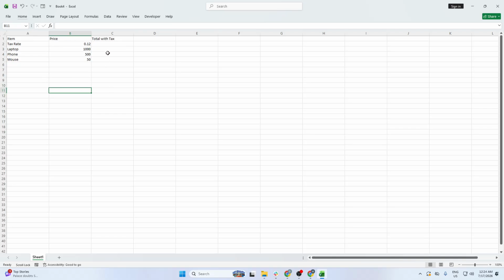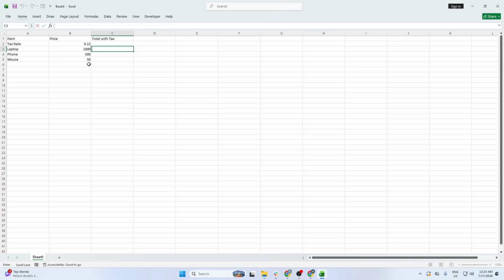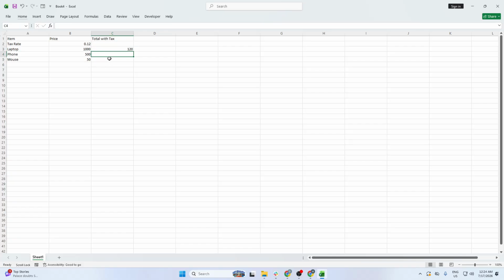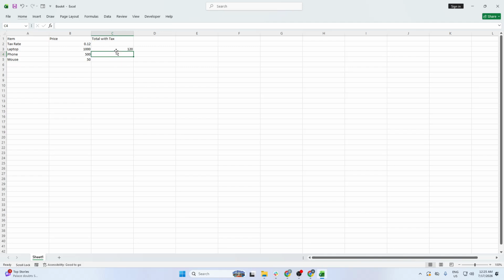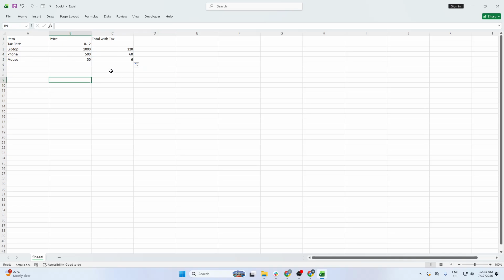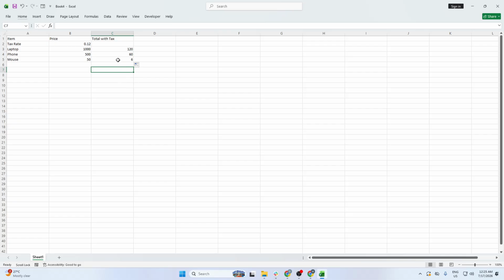How to Use Absolute References With f4 Key in Excel [2026 Tutorial]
Learn how to use absolute references with the F4 key in Excel so your formulas stay locked when you copy and paste. In this quick Excel tutorial, you’ll see how the F4 key toggles reference types for cell locking. If you search for absolute reference, F4 key shortcut, or Excel formula locking, you’re in the right place.

-Google Drive
-Google Meets
-Google Sheets
-Google Chrome
-Google Forms
-Google Gmail